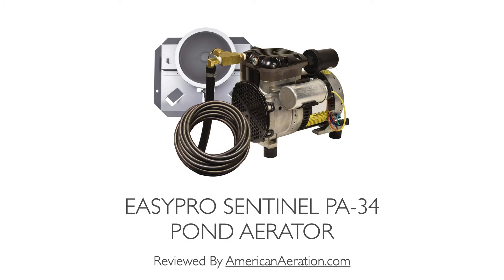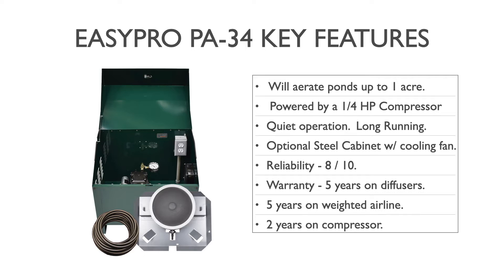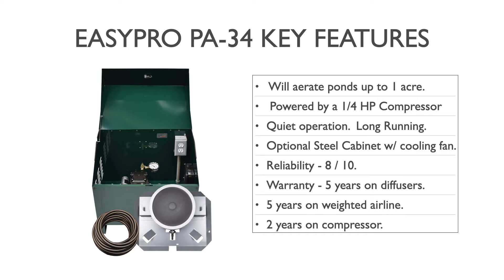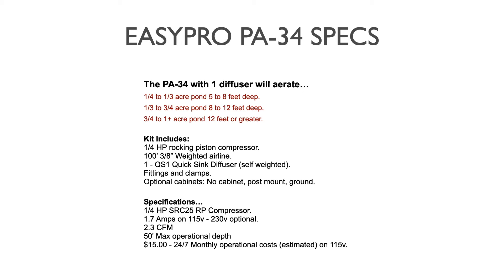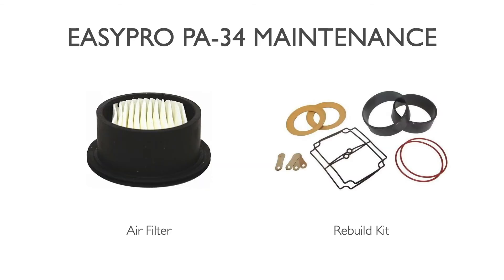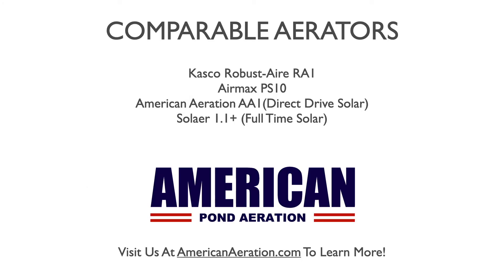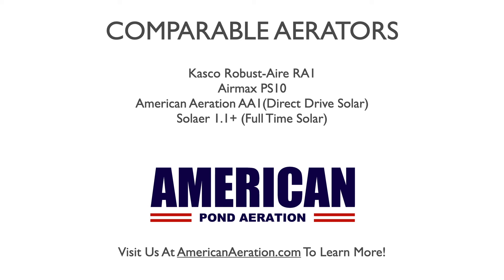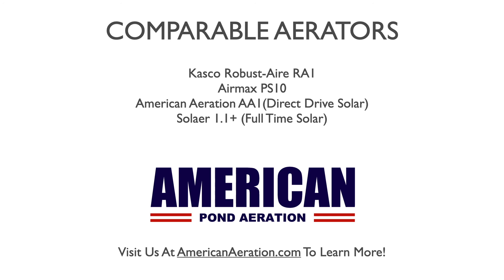Easy Pro PA34 Pond Aerator - Quick Review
The EasyPro Sentinel PA-34 pond aerator will aerate ponds and lakes up to 1 acre in size with a maximum depth capability of 50 feet.  More information is provided in the video for coverage with shallow, medium, and deep depth ranges.

Powered by a 1/4 HP rocking piston Stratus compressor, the PA-34 offers economical operation while delivering air to the single plate EasyPro QS1 diffuser. This increases dissolved oxygen levels in the water and helps fight stagnant water through greatly increased circulation.

Specifications are discussed in the video as well as some basic maintenance tips.

Finally, we discuss some comparable systems on the market to the PA34.

For questions, or more information on the EasyPro PA-34 pond aerator please visit us at American Aeration!